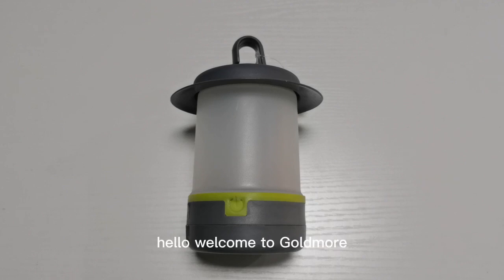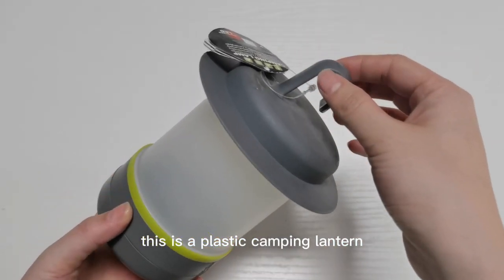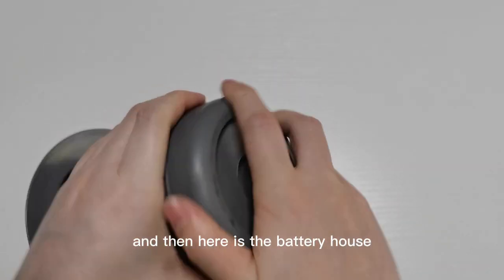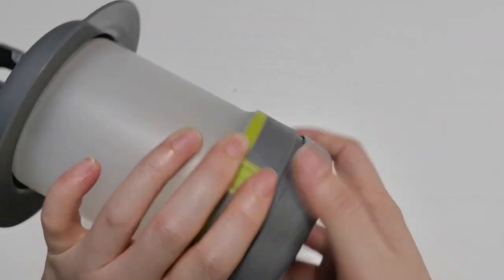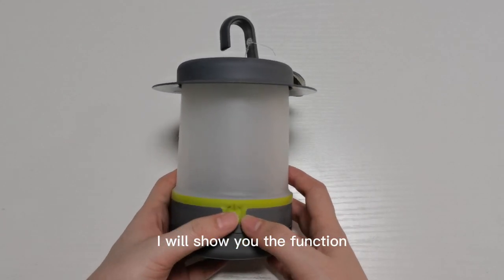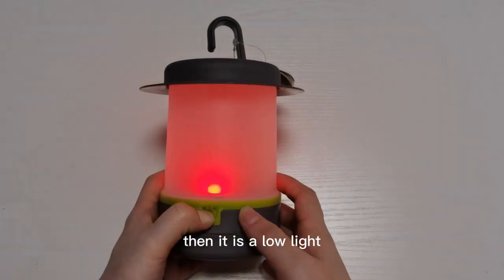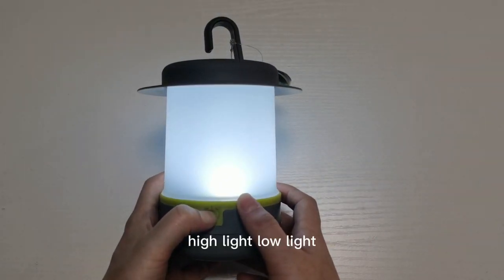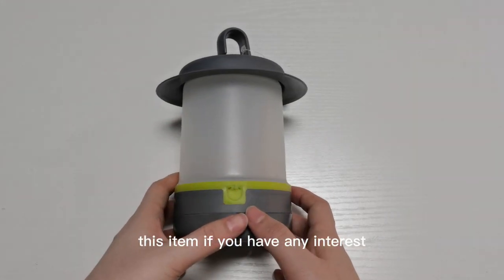Goldmore1 GM8094 camping lantern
Portable LED Camping lantern